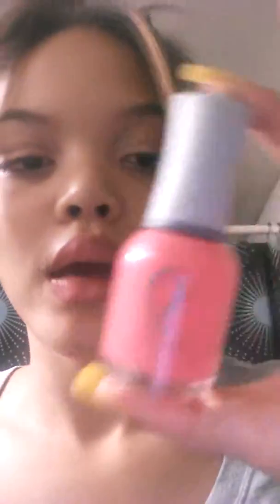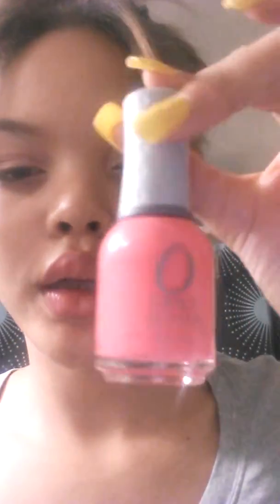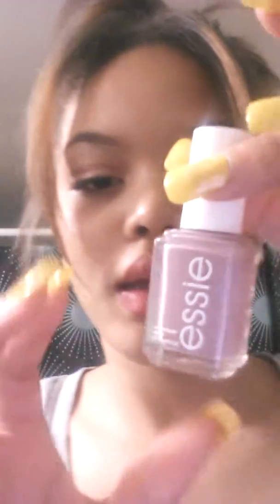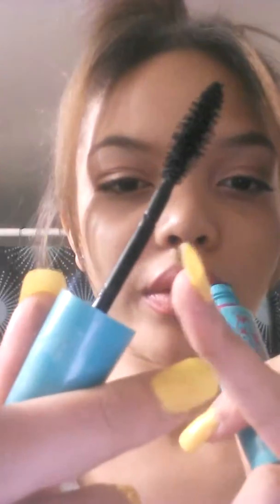Drug Store Haul ♡♥♡